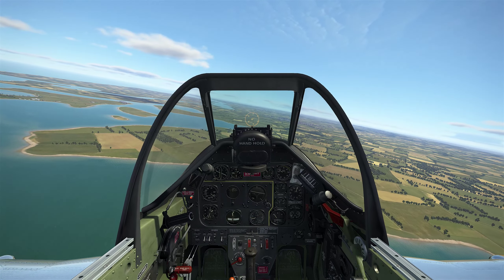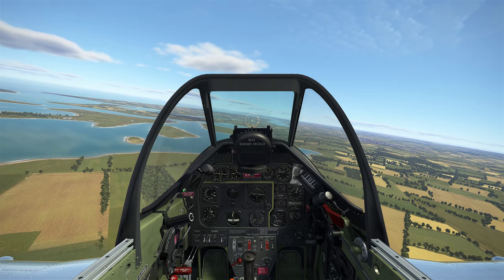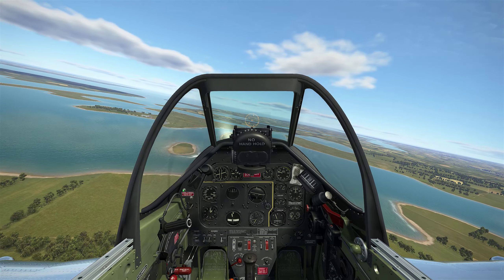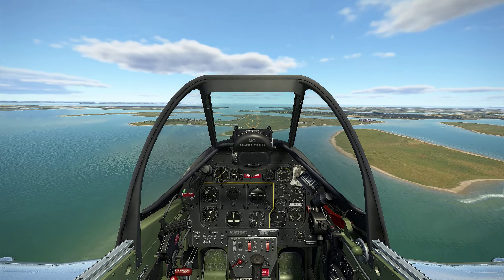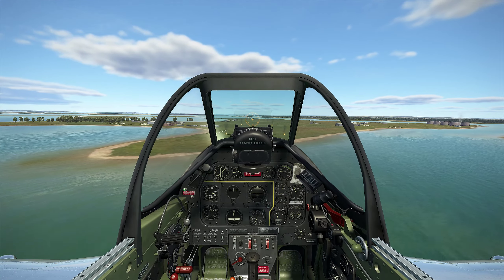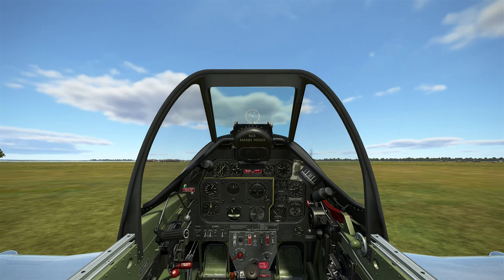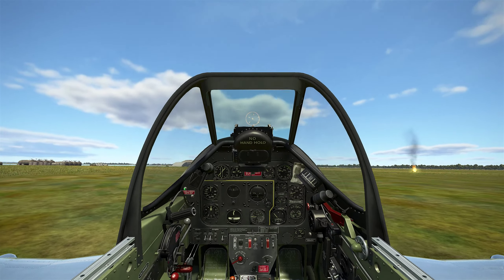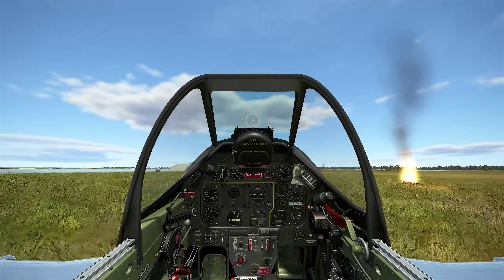Landing at a user made airfield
Video showing me landing at a user made airfield. I made a mistake in the video and said the airfield was on the Rheinland map. The airfield was actually created on the Normandy map on the largest of the three small islands in Grid 0119 NP6.

Original title: IL 2  Sturmovik  Battle of Stalingrad 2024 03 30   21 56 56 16